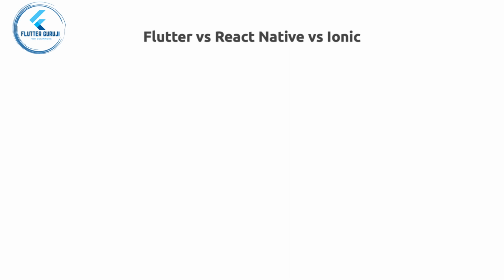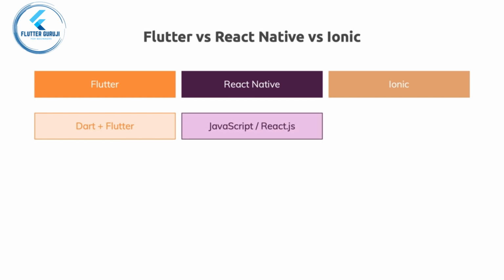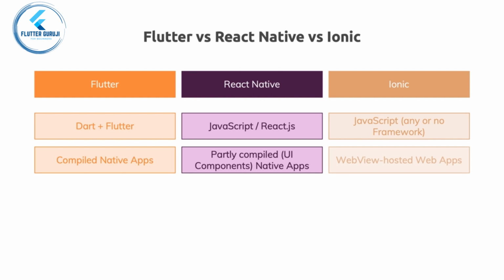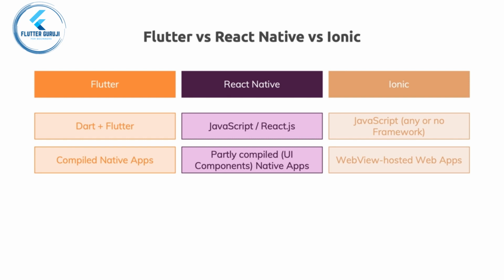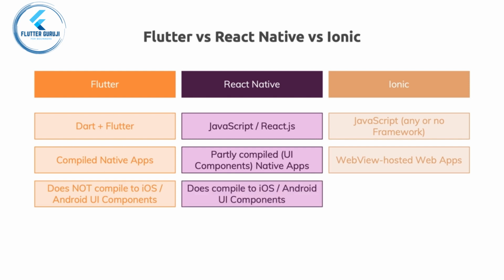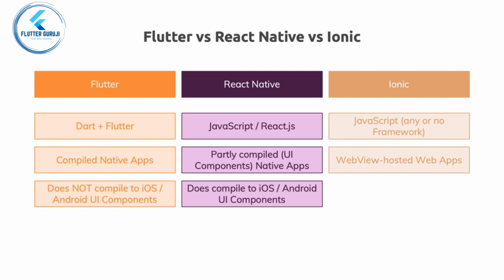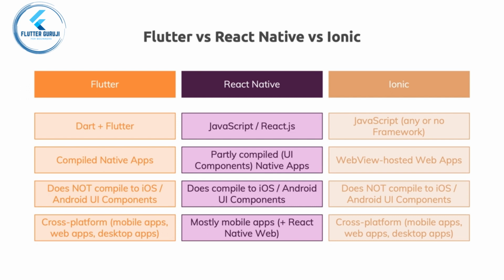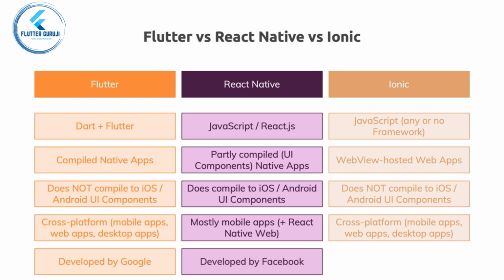Flutter Alternatives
In this video, we're going to be talking about Flutter Alternatives. Flutter is a new mobile development framework that is a lot more flexible than other options out there. We're going to be discussing some of the advantages and disadvantages of Flutter and what alternatives you might want to consider.

Flutter is a great option if you're looking for a more flexible development framework, but it might not be the best fit for everyone. If you're undecided on whether Flutter is the right option for you, this video is a great way to get started learning more about it!